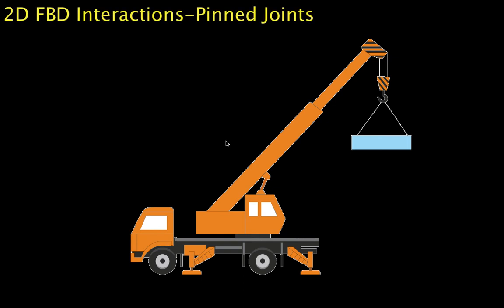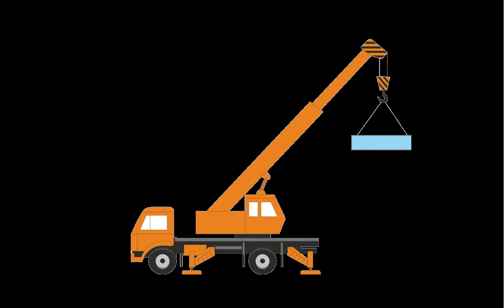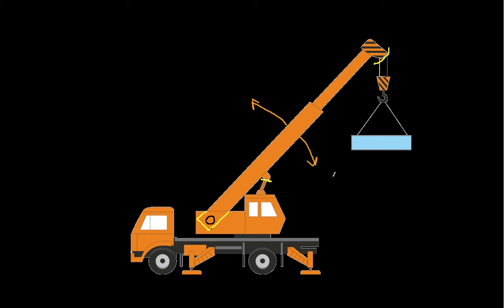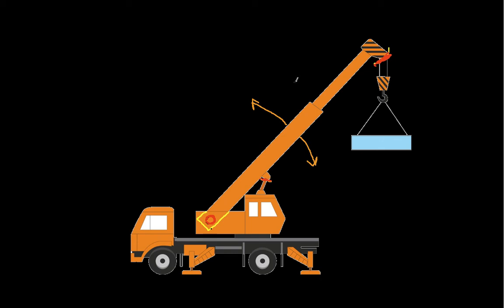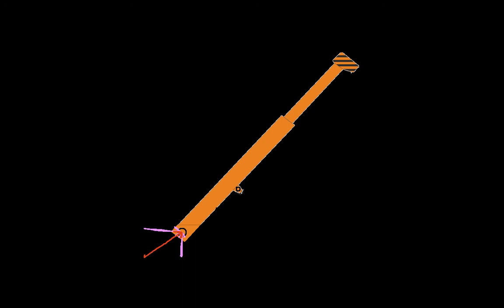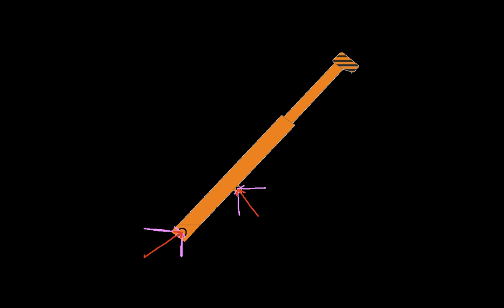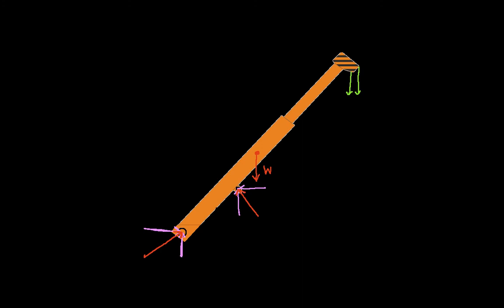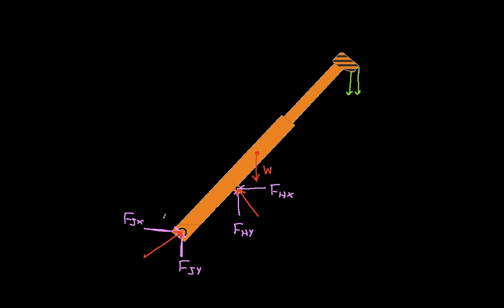2D FBD Interactions-Pinned Joints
A pinned joint on a free body can exert an arbitrarily directed force but no couple.